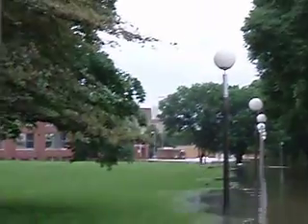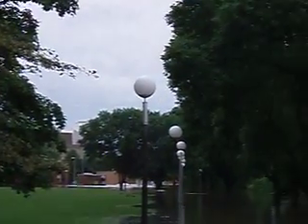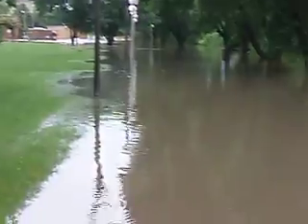Flood 08 June 13 2008 part II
University of Iowa Flood view from campus of Iowa River